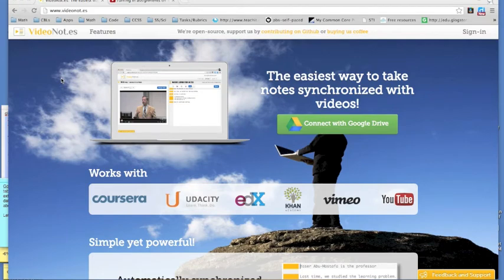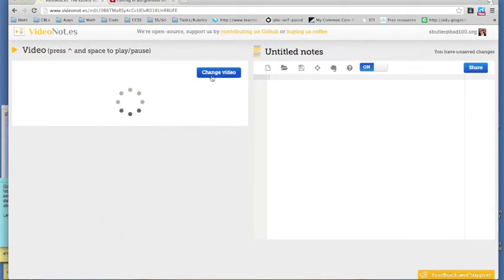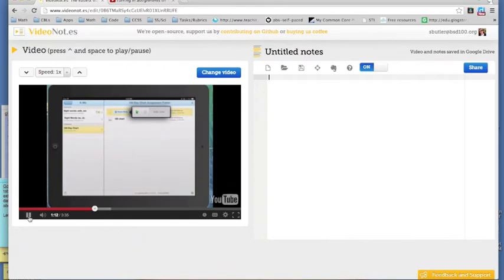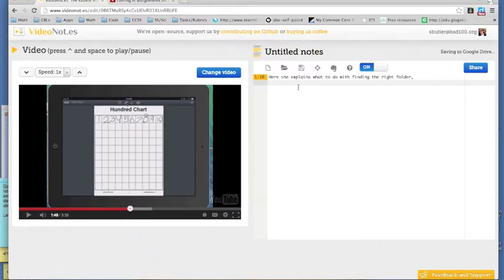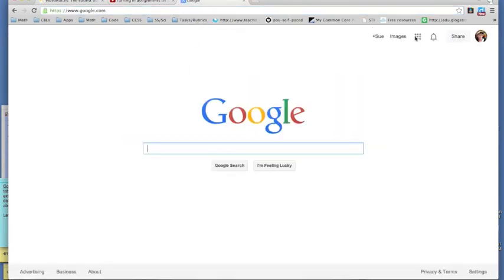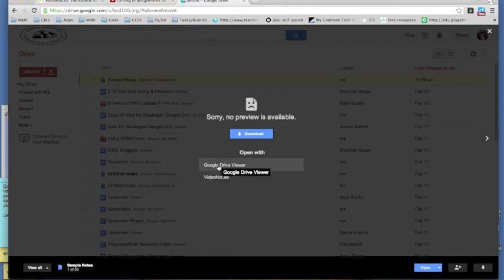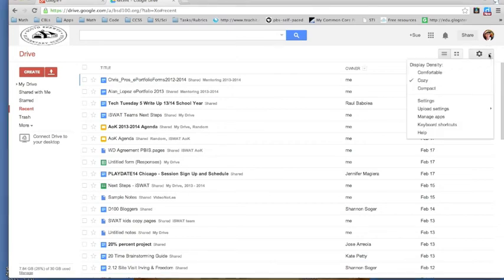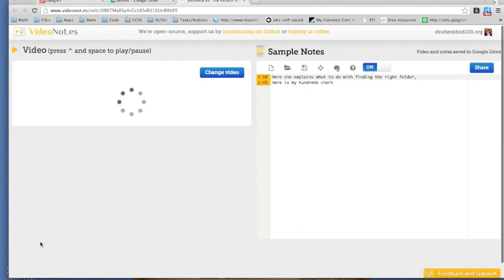Videonot.es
Taking notes along side of videos in Google drive